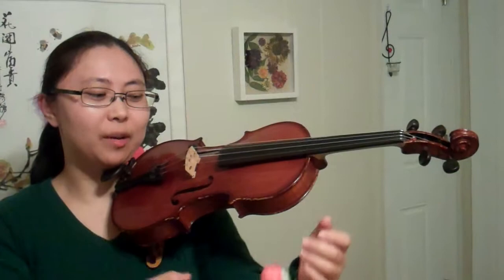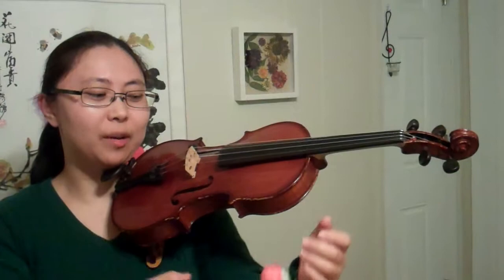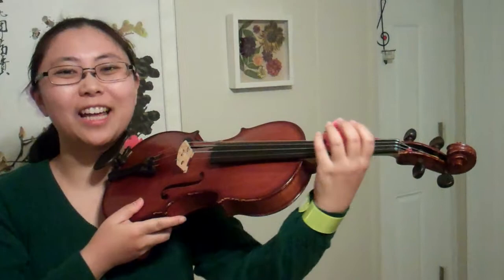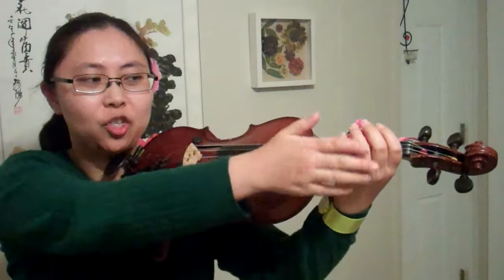Multi Mouse Commercial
Meet Multi Mouse, the multi-functional teaching tool for violin and viola students!  Multi Mouse helps students with bowing, left hand technique, posture, shifting, vibrato, and more!  Checkout to learn more ways to use this handy dandy little tool to improve your playing!